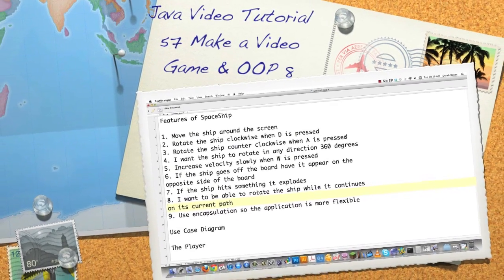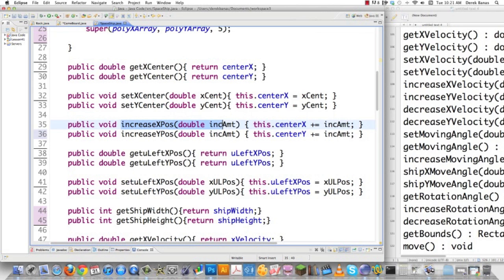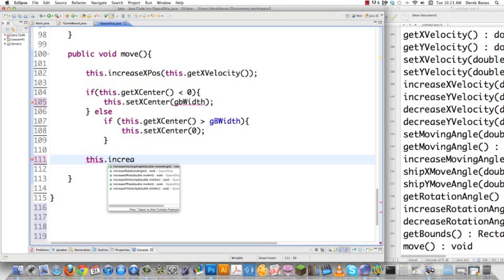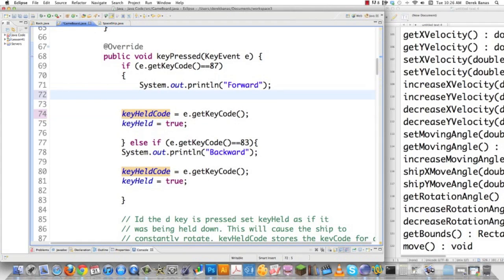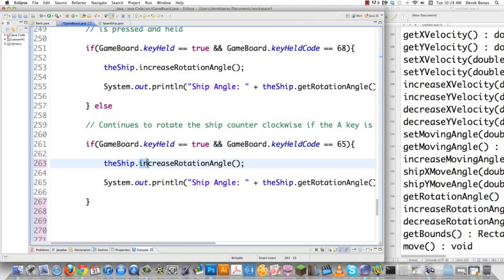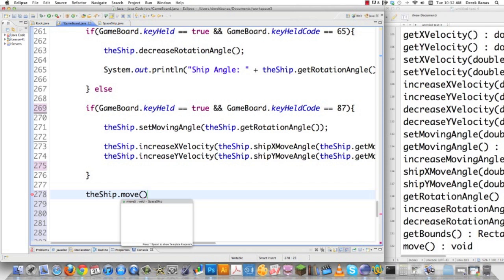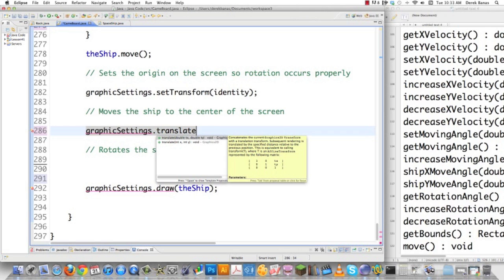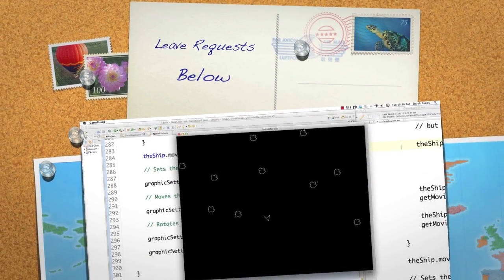Java Video Tutorial 57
In this video I continue making a Java Asteroids game while teaching about OOP design principles. In previous videos I showed how to make a Java UML class diagram and then we turned the UML class diagram into a class.

Here I finish up the class so that you can now fly your ship in any direction. You'll also be able to keep it on the game board and use life like velocity that accelerates.

All of the code is  heavily commented to help you learn.